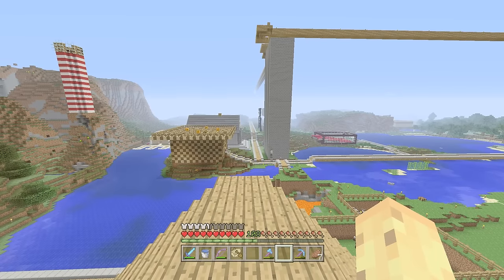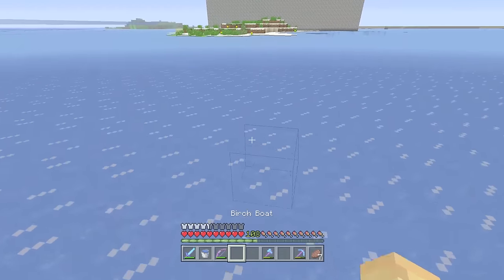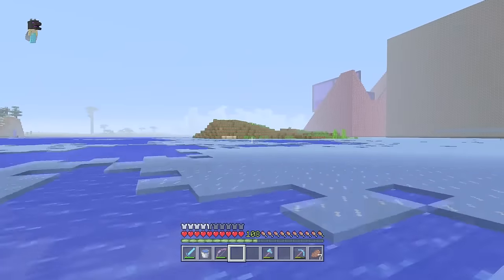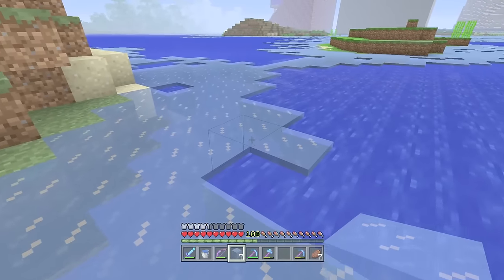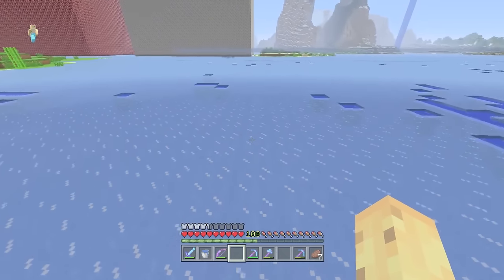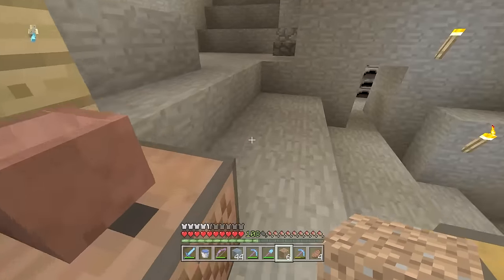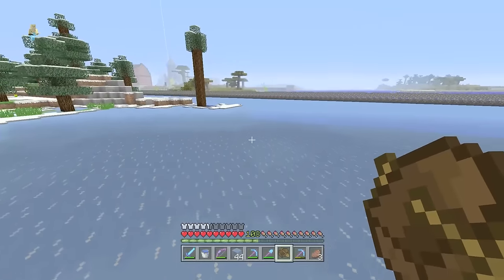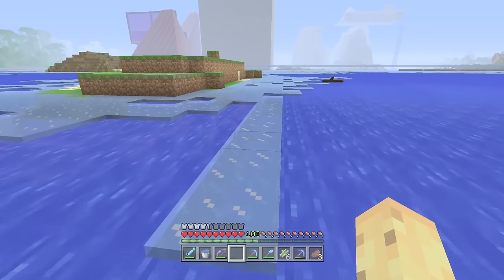Minecraft Xbox Let's Play #274 ICE BOATS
In this episode I tell Christmas stories. I think